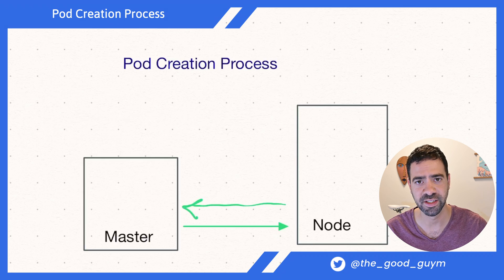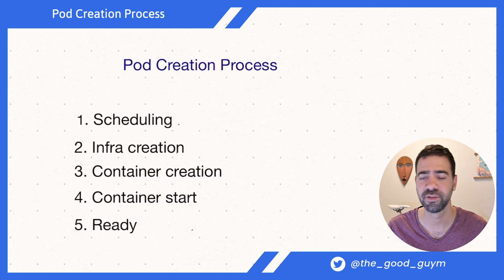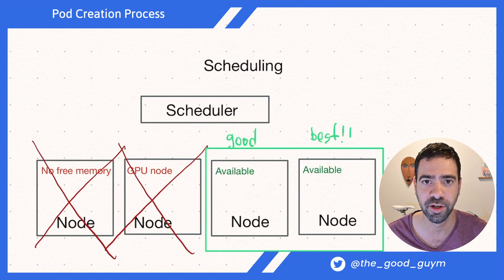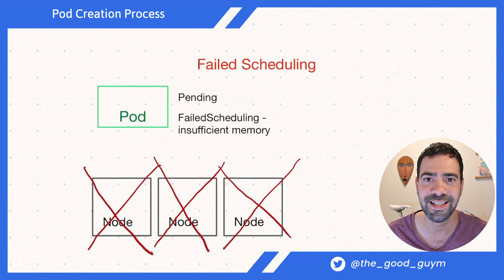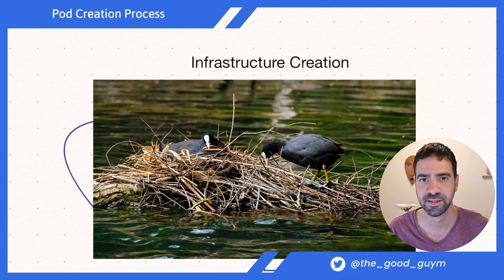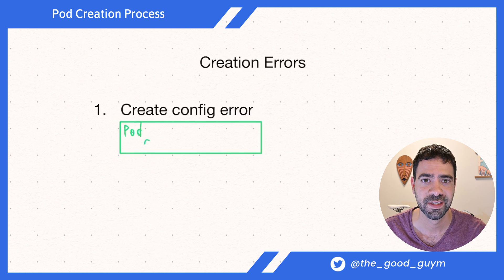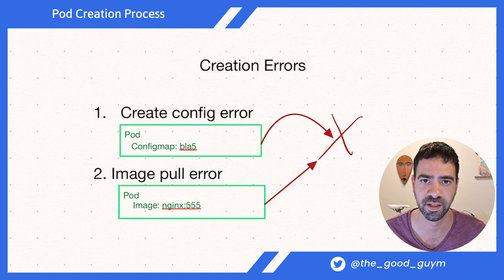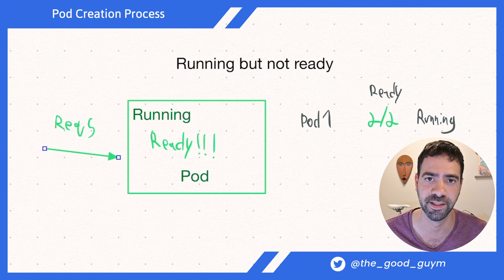Deep Dive in 5 minutes: How a pod is created?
Deep dive into the pod creation process in Kubernetes:
1 - The creation process at high level
2- Scheduling
3- Infrastructure Creation
4- Containers Creation/Running
5 - Containers Readiness